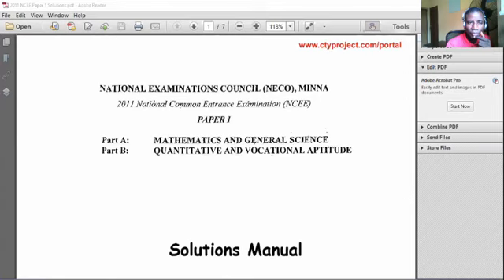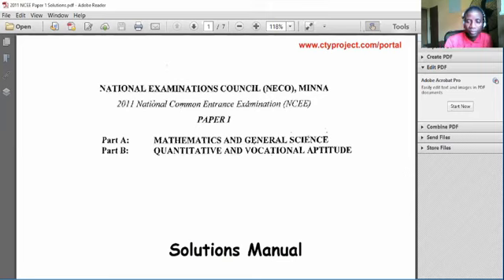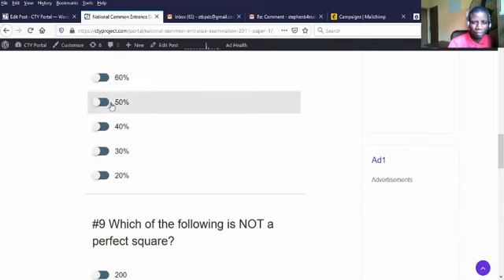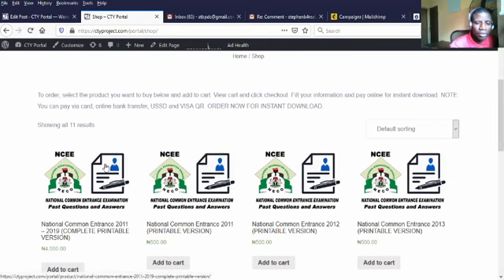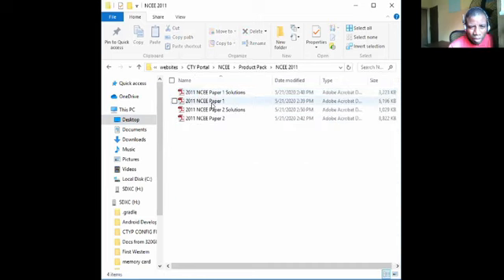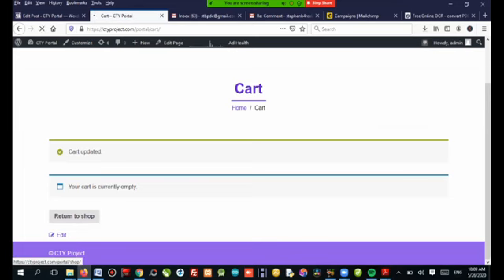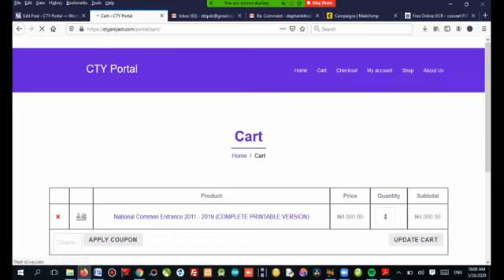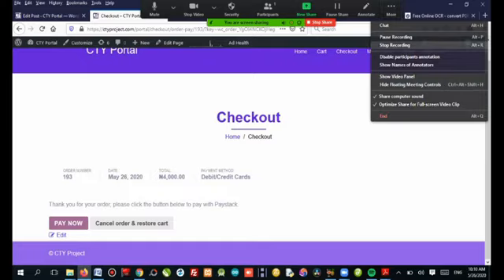Free Common Entrance Past Questions and Answers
Free National Common Entrance Past Questions and Answers for Nigerian Elementary Schools. Available from 2011 till date. Thank you for your support. We appreciate you.